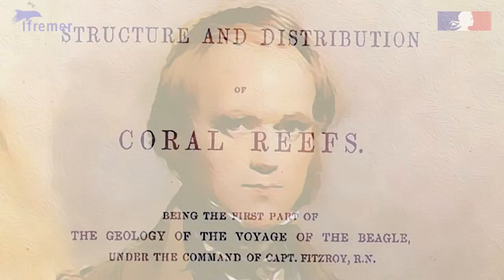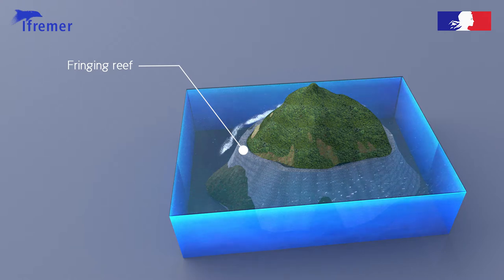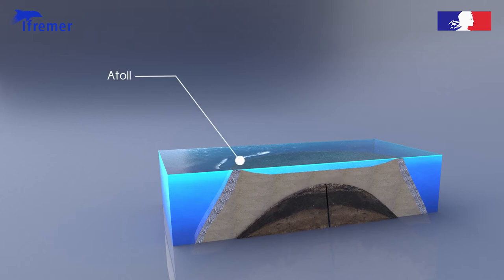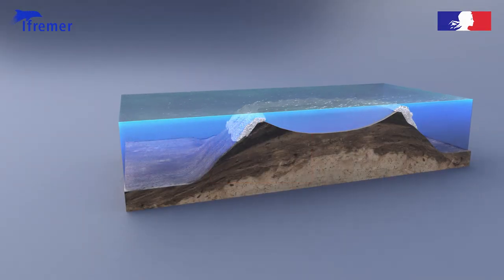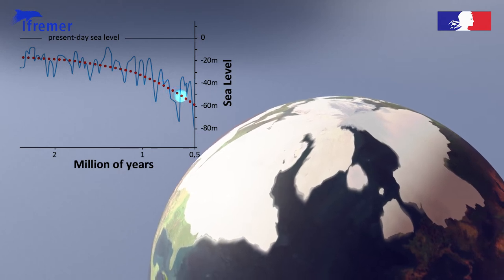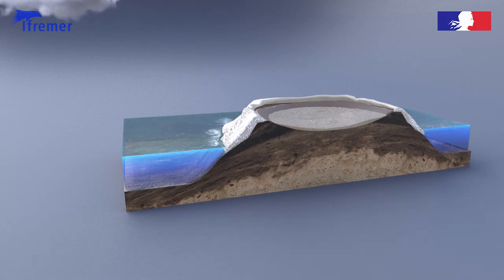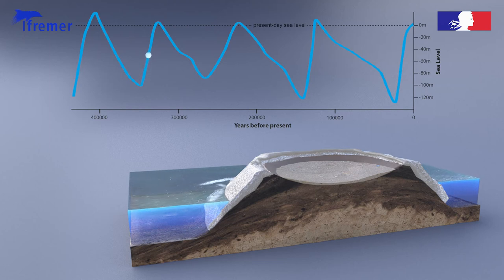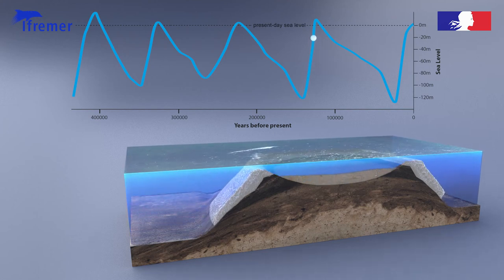Darwin's theory of atolls formation is incorrect!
EXPLANATION 🔽

Darwin’s theory of the formation of coral reefs and atolls was published in 1842, six years after his legendary voyage aboard the British survey ship HMS Beagle.

During the five-year voyage, Darwin assembled information from existing, surprisingly accurate, nautical charts into a single map showing global distribution of coral reefs. He classified all the known reefs on Earth at that time into three categories: fringing reefs, barrier reefs, and atolls.

Darwin observed that both fringing and barrier reefs tended to surround volcanic islands; he reasoned that reefs initially formed on the fringe of volcanic islands. When the volcano became extinct and slowly subsided below sea level becoming a separated barrier reef and once the volcanic edifice was entirely buried it eventually became an atoll.

What Darwin didn’t know at that time was that sea level could fluctuate in 100 m amplitudes.

We now know that Earth’s climate has changed quite dramatically. More than 3 million years ago, climate and sea level remained surprisingly constant over much longer periods than in recent times.
Lagoons of existing atolls during these periods would have likely filled up, resulting in flat- topped coral banks.

Earth’s climate drastically deteriorated at the onset of major glaciations in the northern hemisphere 2.5 million years ago, and ice caps systematically and cyclically expanded, inducing high amplitude sea level variations and drops down to 135 m below the present-day level.

The coral flat-topped banks remained largely exposed during a 2-million-year-long interval of stepwise increase in ice- volume. During this exposure, relatively acidic rain partially dissolved the coral limestone and created karstified bank-top morphologies, characterized by central depressions where dissolution was maximum and surrounded by raised rims where chemical erosion was minimal.

Modern atolls have developed over the last 450 thousand years, a period uniquely characterized by five sea-level cycles of high-amplitude of around 130 m.

The atolls formed periodically during the short, warm interglacial intervals when the karstified exposed flat-topped banks were reflooded. At times of sea level rise, coral re-established themselves preferentially on their raised rims. However, the reflooding intervals did not last long enough for the sediment to fill their lagoons and so created flat-topped.

Follow us everywhere to not miss anything about Ifremer science!